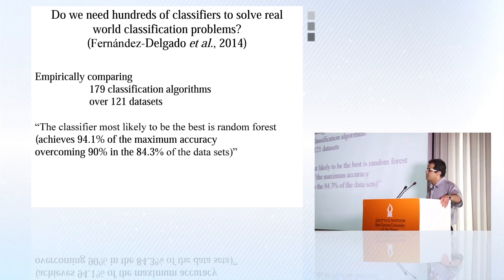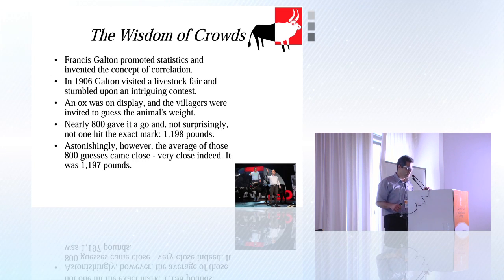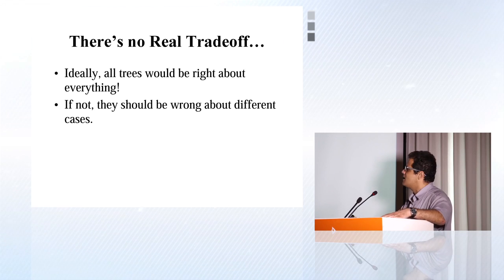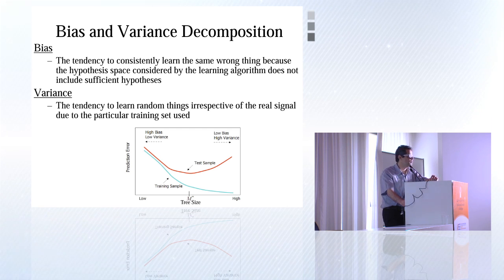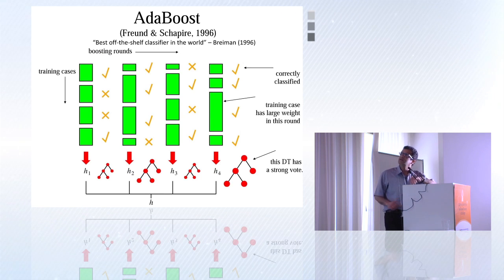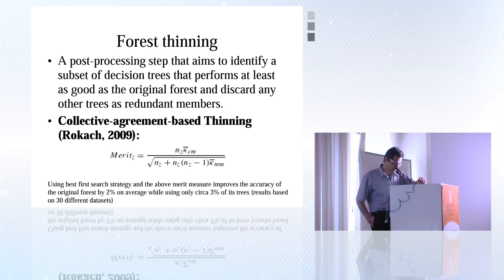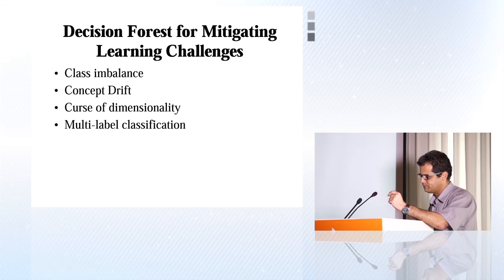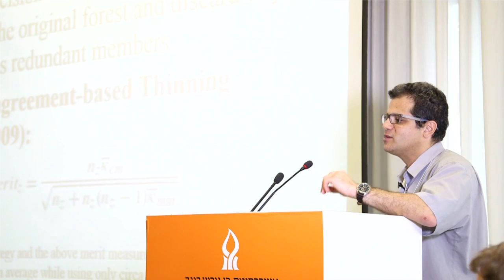Decision Forest, Prof. Lior Rokach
DMBI2015 May 14, 2015

Session 3 - Fundamentals of Machine Learning

Prof. Lior Rokach, Ben-Gurion University of the Negev
Decision Forest